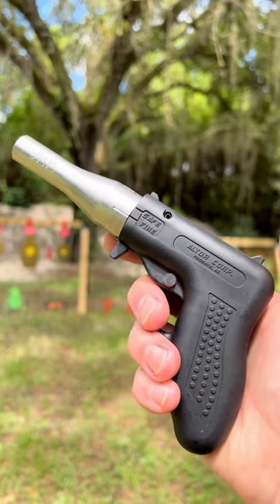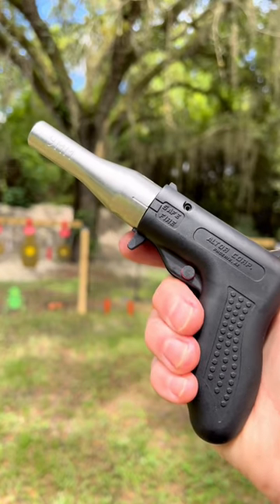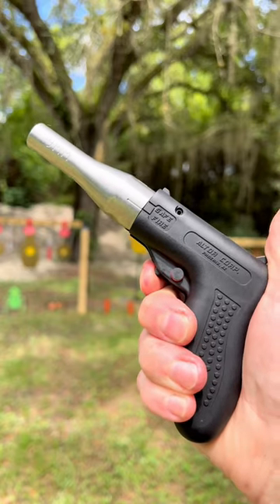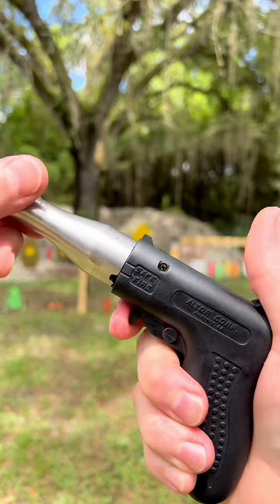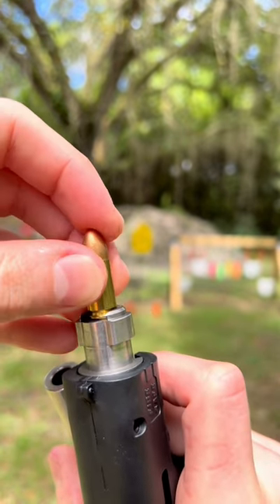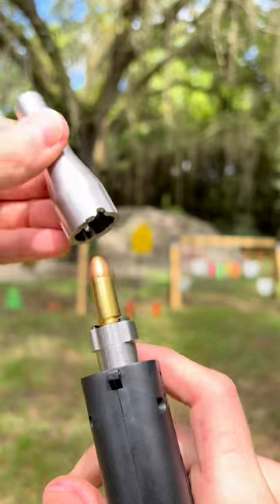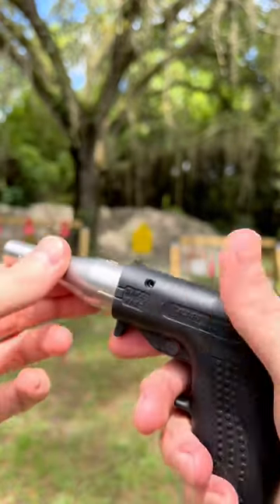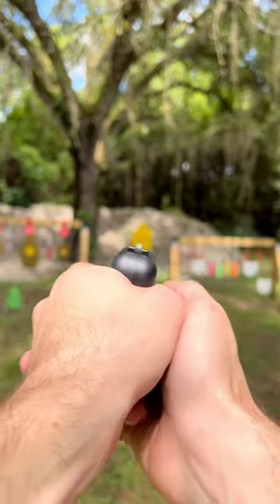The one-shot 9mm pistol [for CLOSE encounters only]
Shooting the worst gun in America - a 1 shot 9mm pistol